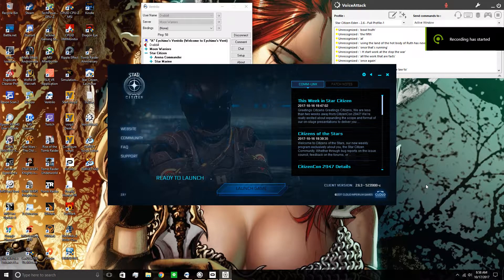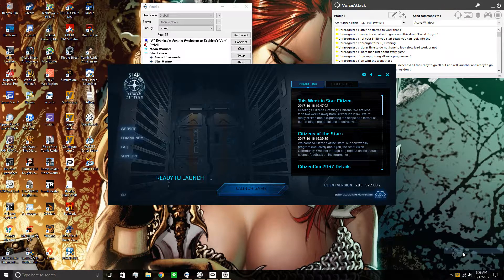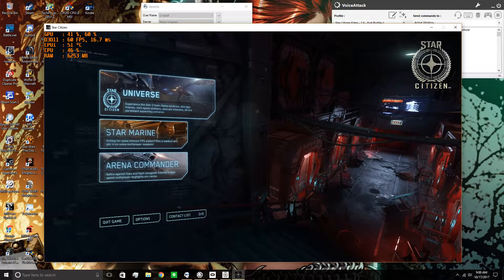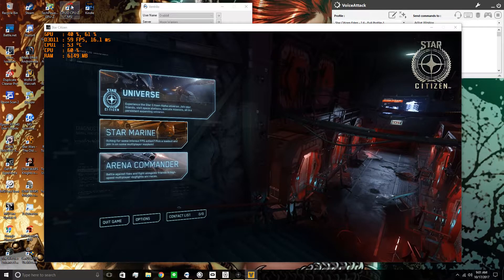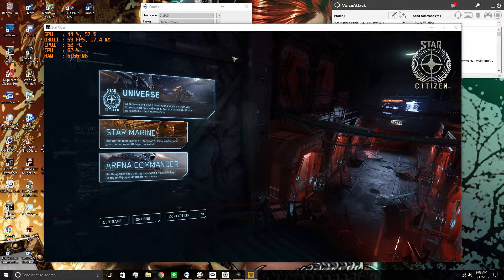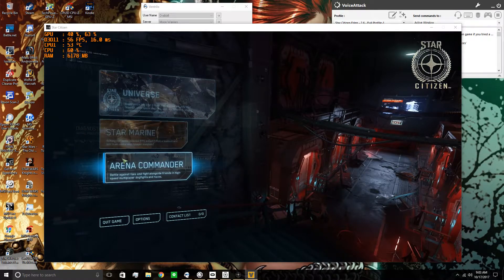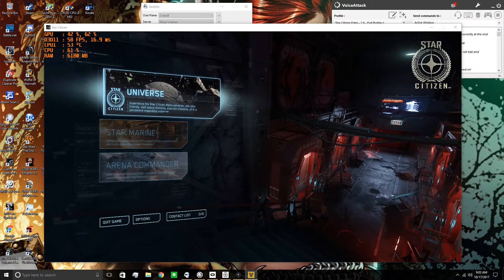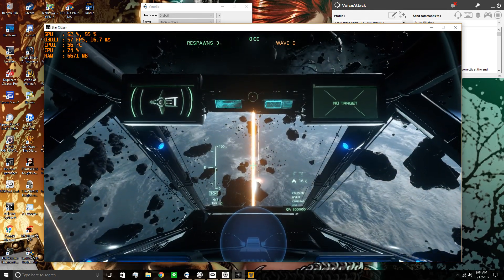Setting up VorpX Cinema Mode in Star Citizen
How to set up VorpX Cinema Mode in Star Citizen. You can not see on screen the VorpX settings menu after pressing the delete key. You will, however, see it in your Rift or Vive headset.